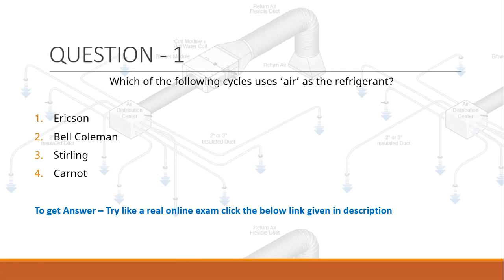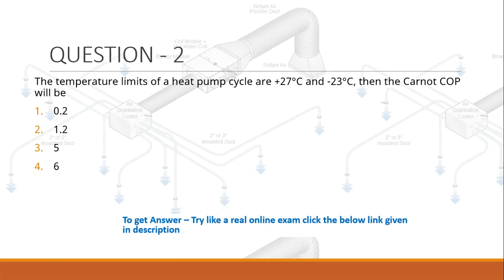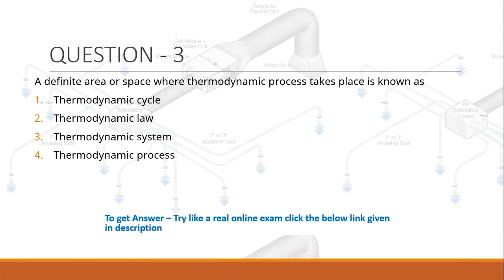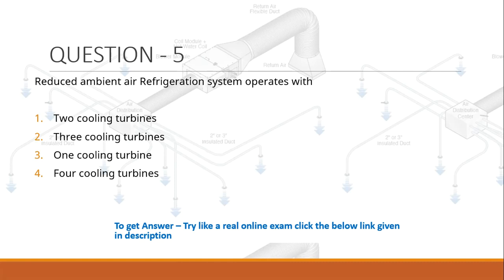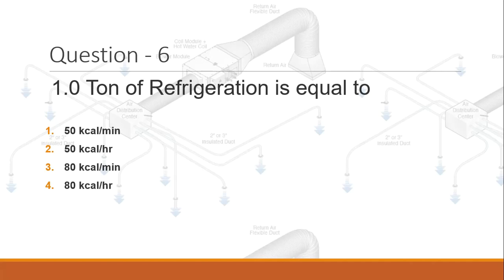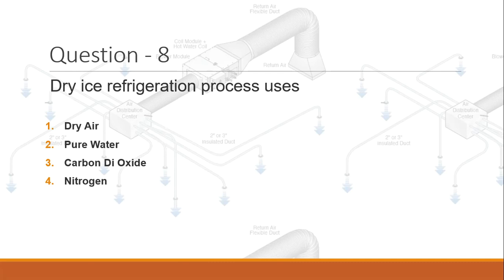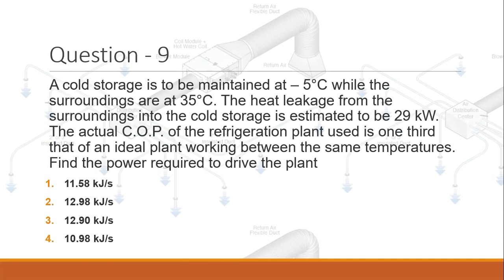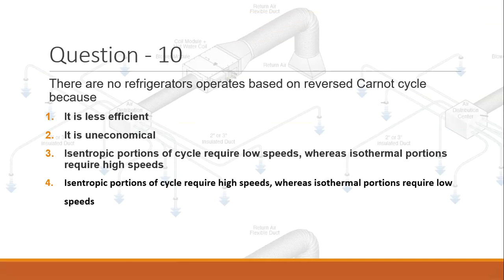Top - 10 HVAC Interview Questions - P2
In this video we had give top - 10 HVAC Questions for beginners for interview.

Please share your score in comments section!

- Basic HVAC Question & Ans
- Best suitable attractive answer all Questions
- Best images inserted for easy remembering.
- This basic question selected from HVAC - Components, Important Lows, Basic Formulas
- We will Try to give daily uploads so kindly encourage us by likes & Subscribes

TIMESTAMPS
0:00 Intro
0:30 Qs: 1
1:00 Qs: 2
1:30 Qs:3
2:00 QS:5
2:30 Qs: 6
3:00 Qs: 8
3:30 Qs:9
4:00 QS:10

Our channel is about HVAC Tech & Solution. We cover lots of cool stuff such as HVAC - Designs, Installation, Services, calculation, interview tips & news